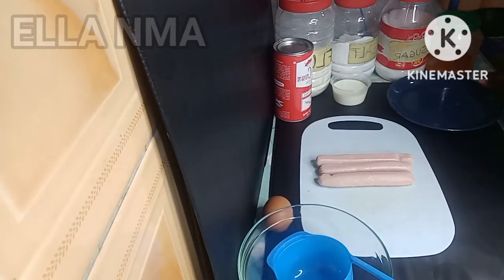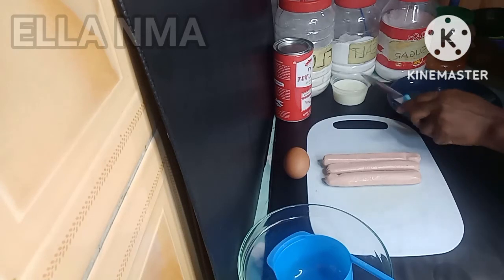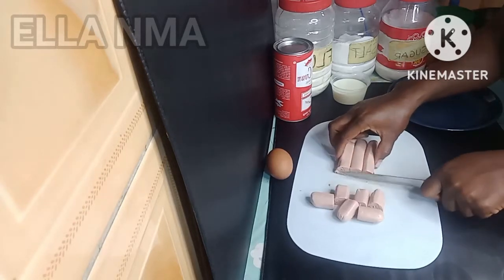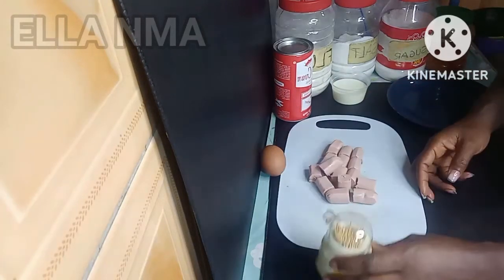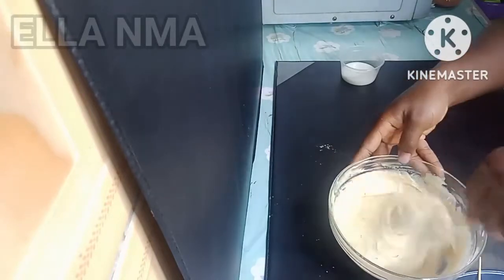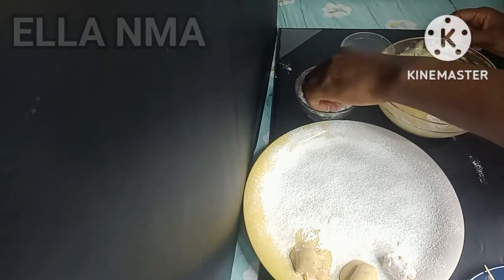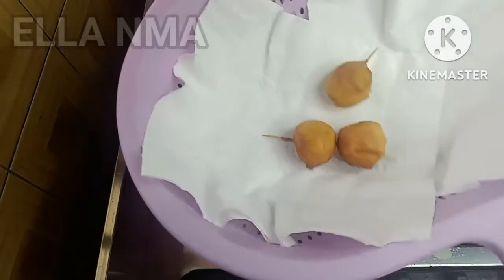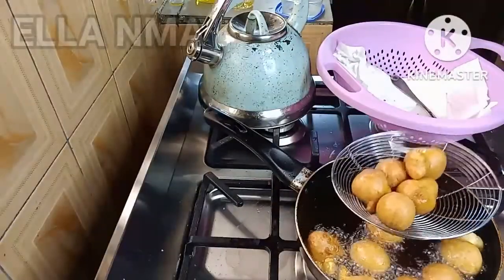SAUSAGE RECIPE| SAUSAGE BURNS| SAUSAGE RECIPES WITH TOOTHPICKS| SAUSAGE SNACKS RECIPE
Hey Guys, use one stone to k!ll 2 beds in this simple Sausage snack is yummy. You can definitely make it at home. You will love it.  Watch this video and see.

PLEASE ALSO CHECKOUT OTHER OF MY VIDEOS BELOW:

POPCORN RECIPE| POPCORN| POPCORN MAKING| NO POPCORN MAKER NEEDED| MAKE POPCORN WITH YOUR POT
km_20221018_720p_25f_20221022_201737.mp4

SAUSAGE RECIPE| YOU WILL MAKE THIS SAUSAGE AND EGG RECIPE EVERY DAY| SAUSAGE AND EGG BREAKFAST

SWEETCORN RECIPE| CORN FRITTERS| ADD SWEET CORN TO THE FLOUR| HOW TO MAKE CORN FRITTERS| DIY
km_20220910_720p_25f_20220911_092013.mp4

EGG & PLANTAIN MUFFINS| EGG & PLANTAIN RECIPE| PLANTAIN AND EGG BREAKFAST RECIPE| EGG RECIPE
km_20220822_540p_25f_20220824_190727.mp4

How To Make Moi Moi| How To Make Moi Moi With Beans| Make Moi Moi in Muffin| Moi Moi With Fish & Egg

How To Peel Beans Quickly With Blender| How To Peel Beans For Moi Moi| Quickest Way To Peel Beans

LAST SHOPPING FOR MY MUMS' BURIAL AS TRADITION DEMANDS| FOLLOW US TO THE MARKET IN MBAISE| FOODSTUFF